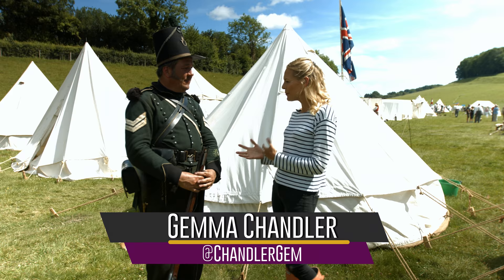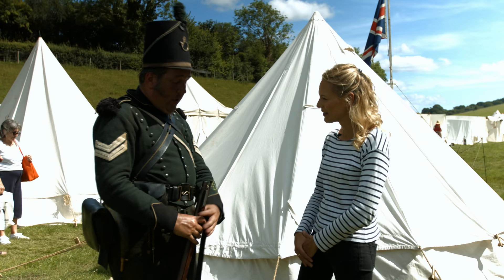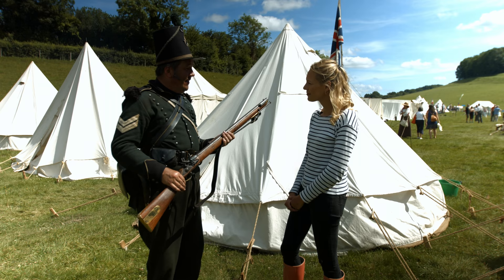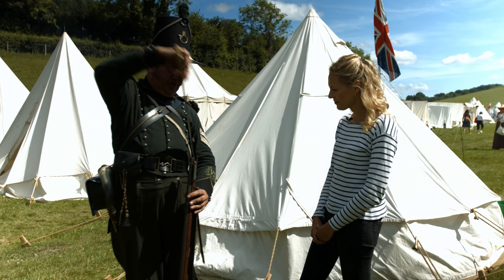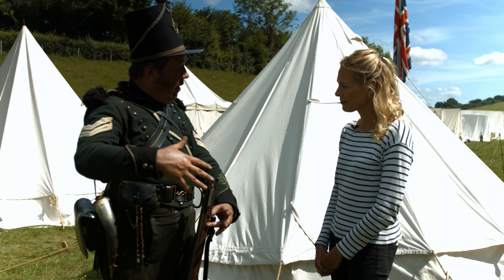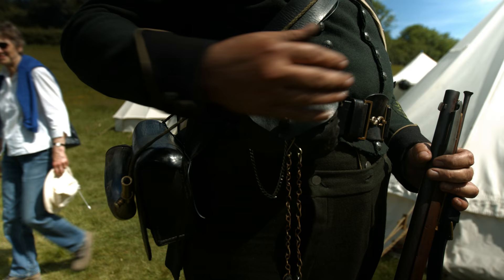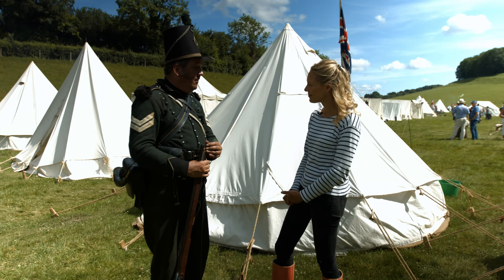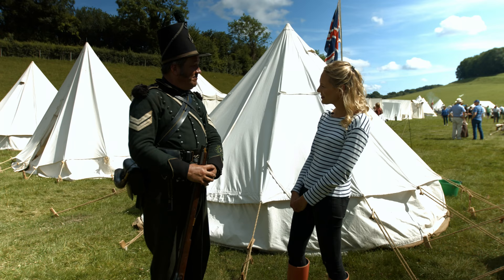Rifleman of the 95th Regiment!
This week we continue our build-up to this year's Daily Mail Chalke Valley History Festival look back at last year's Festival as the whole Viral History team were guests at the event, Gemma meets Corporal Vince Law of the 95th Rifles and learns what equipment and techniques these soldiers used during the Napoleonic War.

The Chalke Valley History Festival began in 2011 on a small scale and as a fundraiser for the local cricket club. Club stalwart and historian James Holland had the idea for a festival but it was James Heneage, founder and former CEO of Ottakar’s bookshops and now historical novelist, who suggested a festival dedicated to history.

It began with the help of a number of local volunteers, among whom Peter Bell and Rachel Holland played a big part in that first year and continue to do so today. Jane Pleydell-Bouverie came on board in 2012 and has been at the heart of the festival ever since. The Daily Mail became the festival’s principle sponsor in 2013, and it now consists of a week of talks, discussions, debates, as well as extensive and immersive living history and historic air displays.

From 2012 – 2016, the festival was located on the edge of Ebbesbourne Wake in the historic Challke Valley. This year, 2017, sees the festival move to a new site three miles away in Broad Chalke, but still in the heart of the beautiful Wiltshire Chalke Valley.

The aim is to excite, enthral and entertain about the past. All proceeds from the festival have, since 2012, been directed to the Chalke Valley History Trust, which promotes the understanding of history to all ages, but especially children. Since 2013, the festival has also incorporated the History Festival for Schools. ‘An understanding of the past is essential,’ says Co-Founder James Heneage., ‘without that, it is impossible to make sense of the present or prepare for the future.’
DESIGNED TO INSPIRE, EXCITE AND INFORM.
Set in the heart of the beautiful Wessex countryside, there is so much amazing entertainment for all the family.
With a unique combination of speaker events and living history entertainment, including combat displays and interactive experiences such as the Trench, Sword School and Archery as well as a series of short air displays with historic aircraft across the weekend.